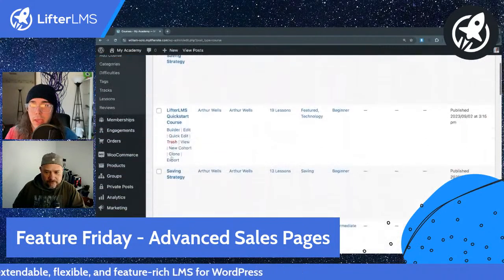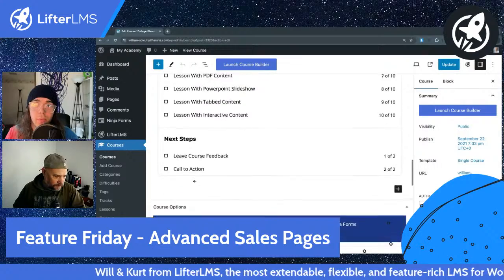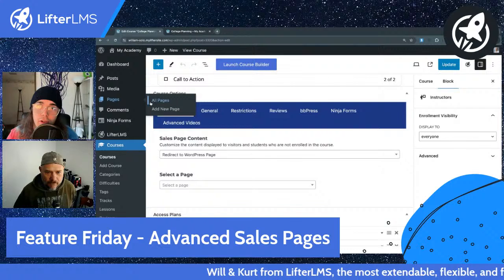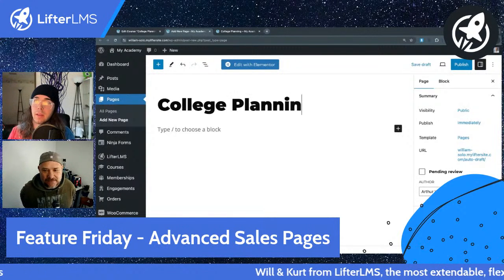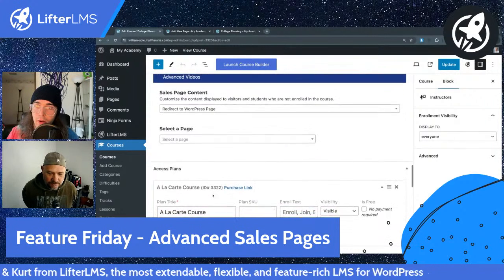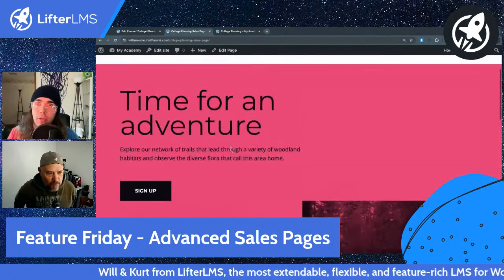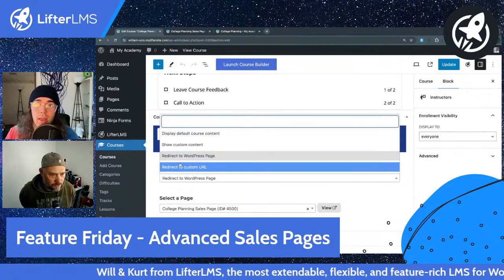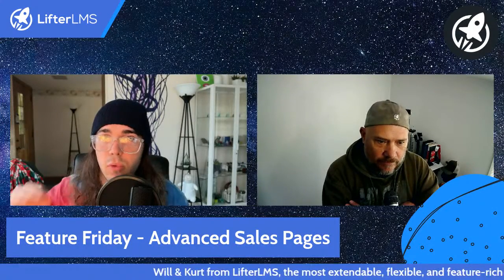Feature Friday: Creating an Advanced Sales Page with LifterLMS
Join Will Middleton & Kurt Von Ahnen from LifterLMS in this Feature Friday to talk about the options for creating a sales page with LifterLMS